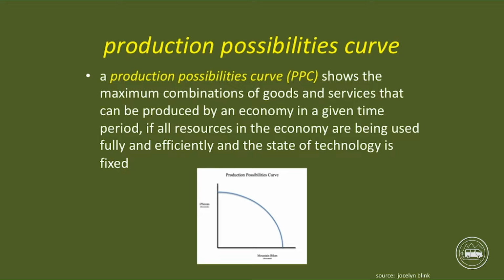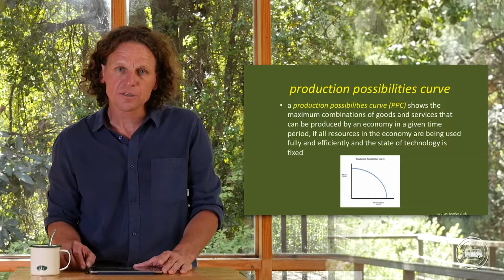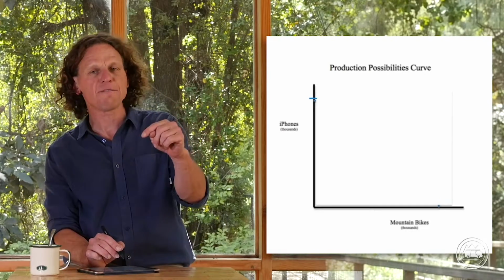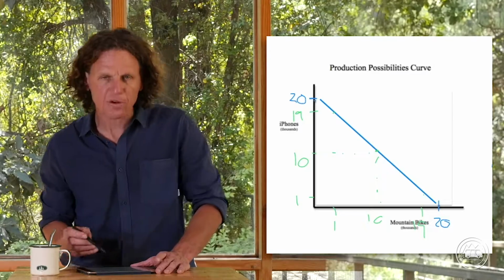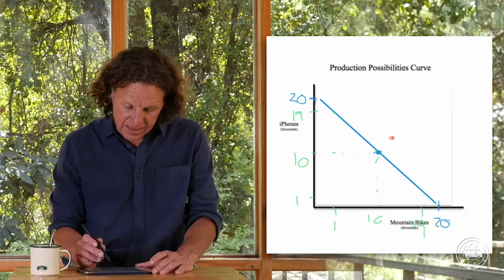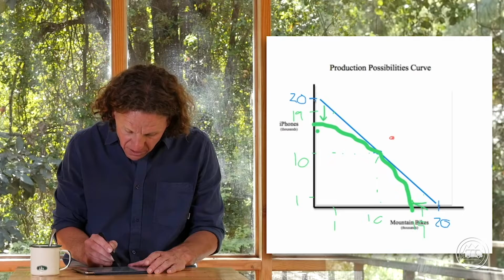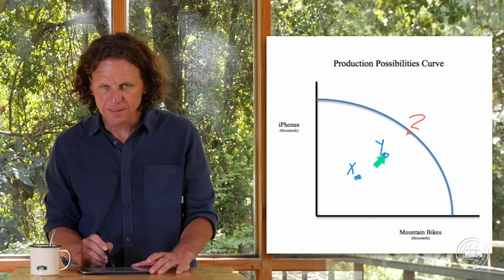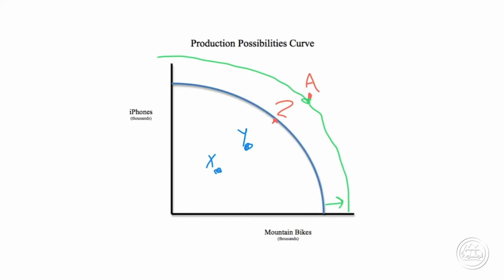What is The Production Possibilities Curve? | IB Macroeconomics | IB Economics